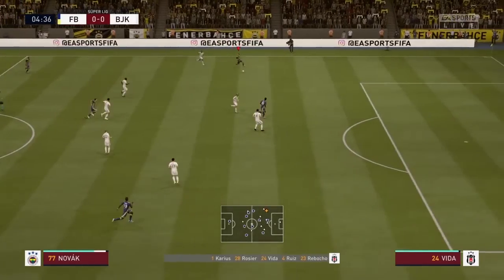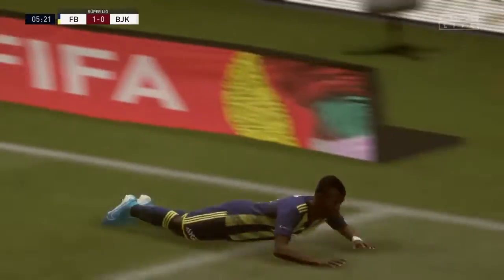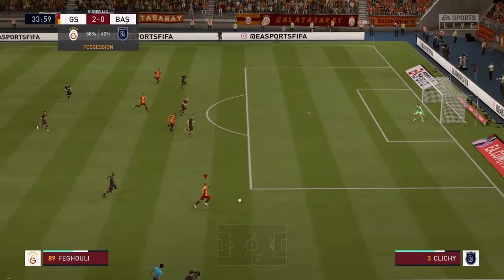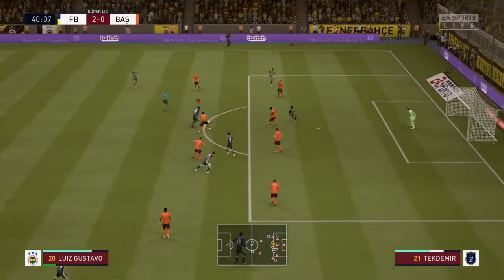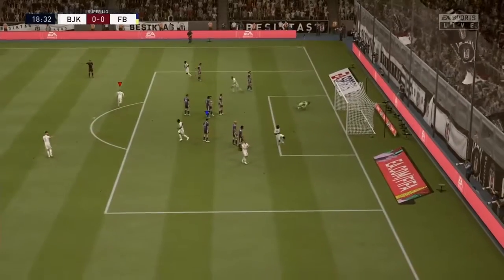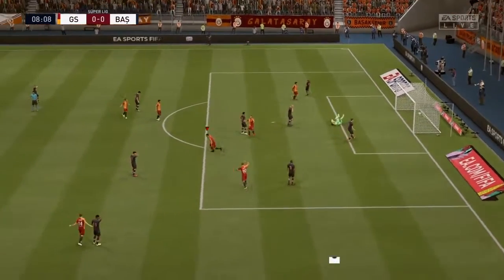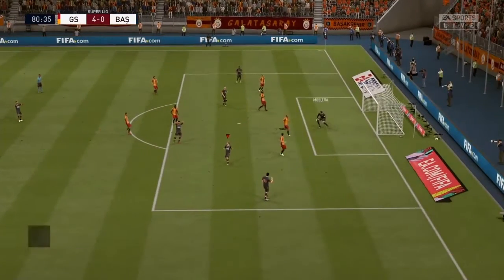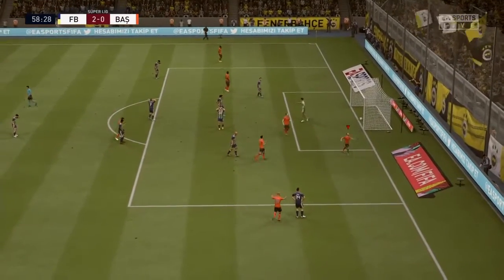FIFA 21 SUPER LIG'in EN IYI 10 OYUNCUSU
Bu videoda fifa21 süper lig en iyi 10
oyuncusunu derledim